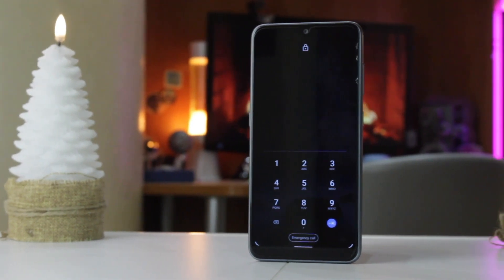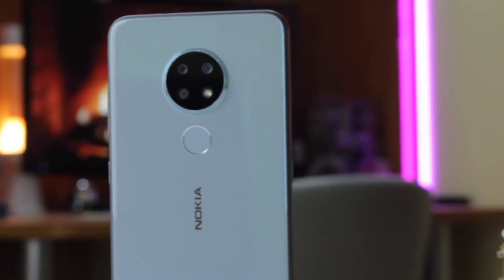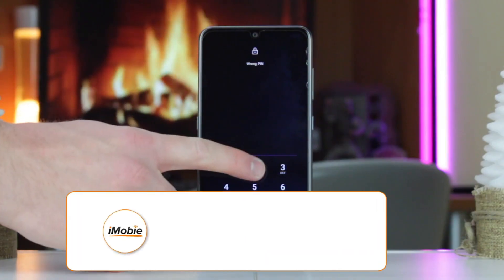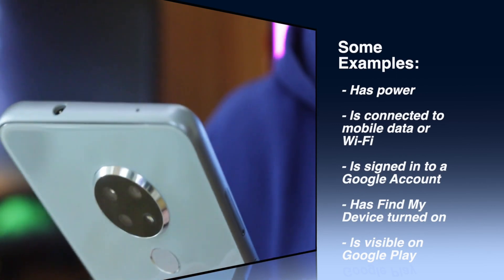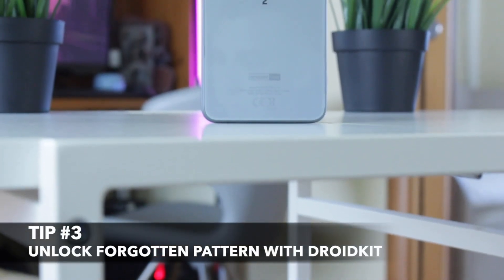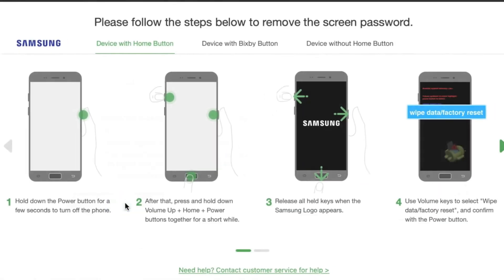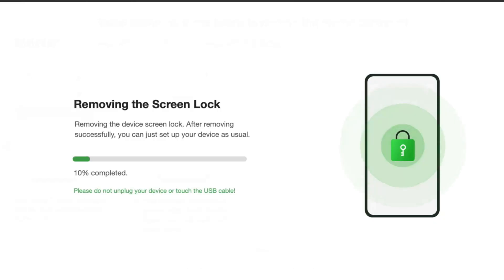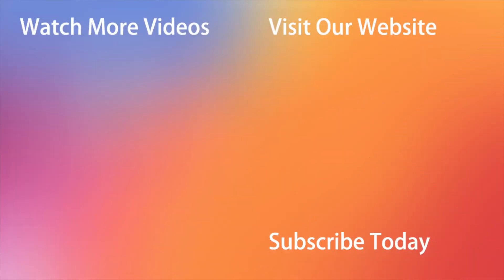[3 Ways] How to Unlock Forgotten Pattern on Android | 2024 Full Guide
Patterns were forgotten, and you were locked out, so how to unlock forgotten pattern on Android phone? In this video, we will provide solutions to solve the issue, including using Google account, disabling the screen password, and DroidKit!

Forgot the Android pattern and wonder how to unlock phone pattern? This video can help you solve the issue with efficient ways to unlock Android phone pattern lock if forgotten.
00:00 Intro
00:34 Tip 1. Disable Screen Lock on Android
00:58 Tip 2. Unlock Pattern with Google 'Find My Device' Service
01:33 Tip 3. Unlock Forgotten Pattern if forgot